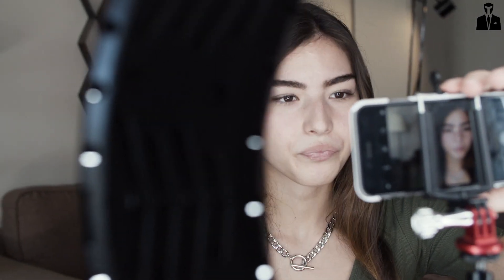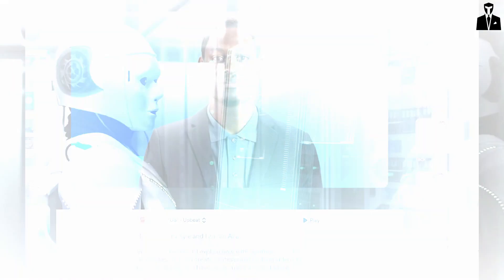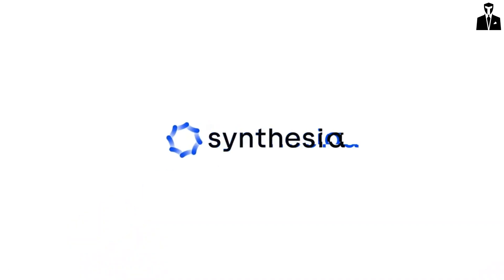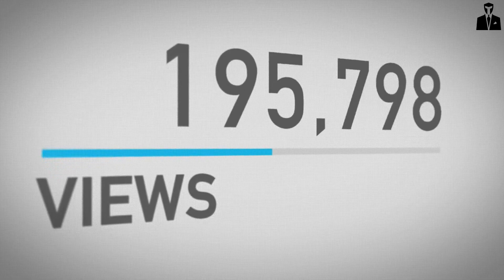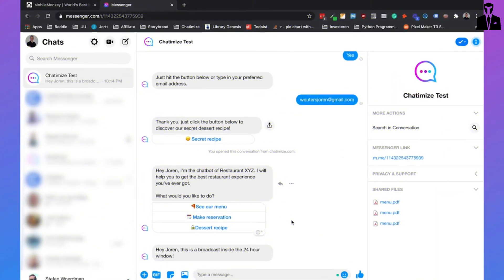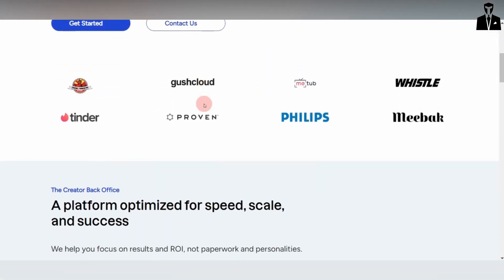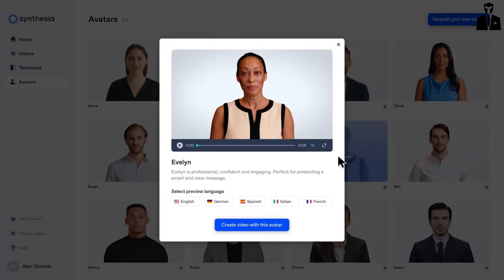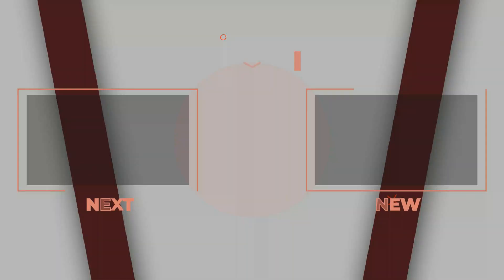YouTube Automation - How To Use AI For Your YouTube Channel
In this video, we will go over YouTube Automation - How To Use AI For Your YouTube Channel. Let's dive into how artificial intelligence can transform your YouTube journey and help you build a thriving channel. 🎥🧠💡

Join us as we uncover the untapped potentials of AI in YouTube automation. We'll cover everything from content creation and optimization to analytics and audience engagement. So, whether you're a seasoned YouTuber or just starting, this video is packed with insights that will elevate your YouTube game! 🚀🌐

To complement what you'll learn from this video, we invite you to visit our 👈 Sign up for our newsletter and get a FREE copy of our AI guide ebook "AI-Enabled Businesses: A Step-by-Step Guide to Starting, Scaling, and Profiting from AI Tools". This comprehensive guide will further equip you with the knowledge and strategies to leverage AI in your business.

Together, we'll harness the power of AI and redefine what's possible on YouTube. 🤝💼🌐

Get a FREE copy of our AI guide ebook "AI-Enabled Businesses: A Step-by-Step Guide to Starting, Scaling, and Profiting from AI Tools When You Sign Up For Our Torrpreneur Newsletter Below